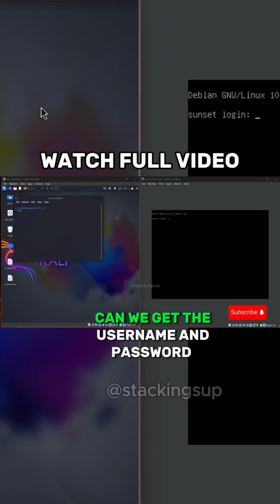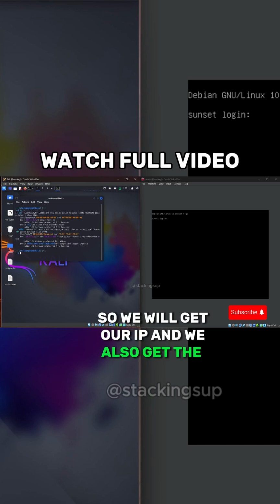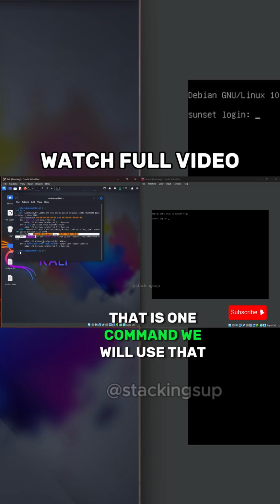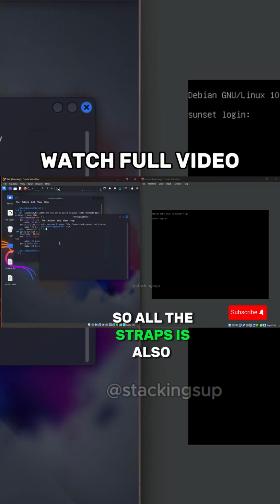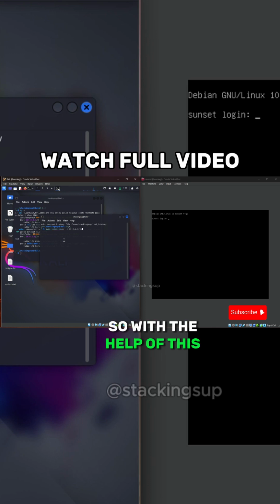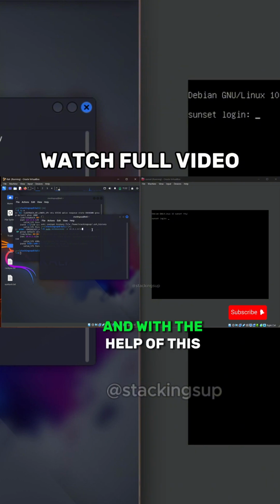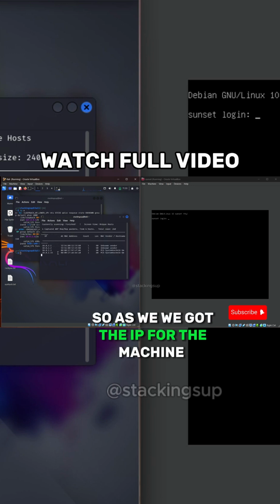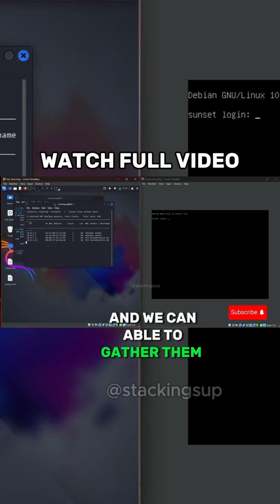Can You Solve This Ethical Hacking Challenge? Part 2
Welcome to this step-by-step Vulhub Sunset Lab walkthrough! 🌅 In this ethical hacking tutorial, you'll learn how to solve a vulnerable lab.

How to Solve Vulhub Sunset Lab | Complete Walkthrough | stackingsup

👩‍💻 I will teach you cyber security and penetration testing with Kali Linux or Parrot OS and solve your CTF challenges for you.